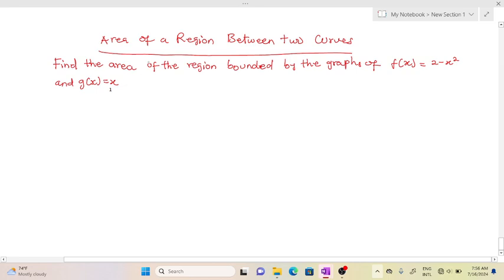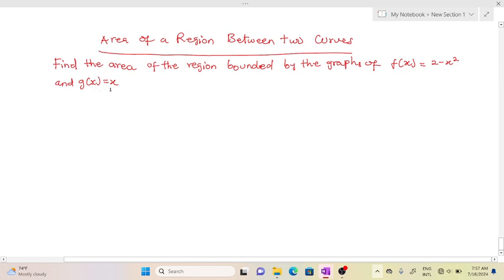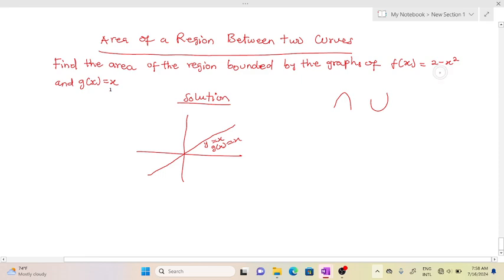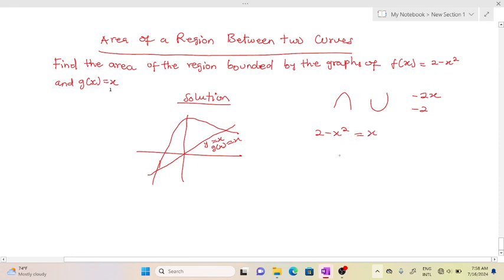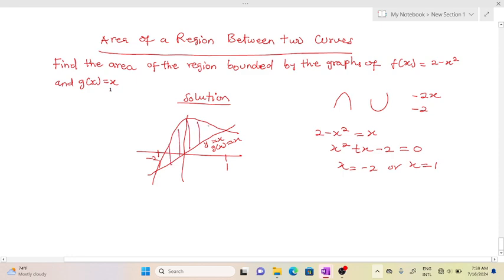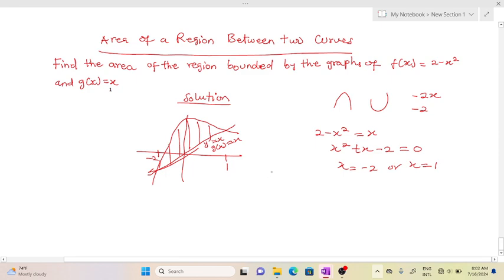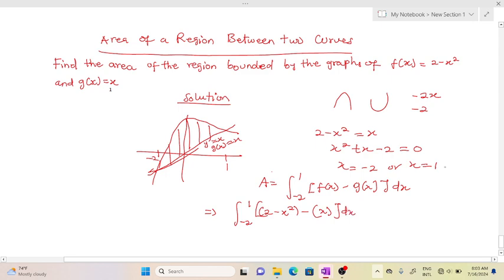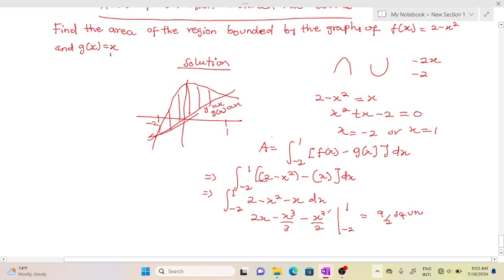How to find the area of the regions bounded by two curves with solved examples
In this video, we dive into how to find the area of regions bounded by two curves with solved examples. This important technique helps you determine the area between two given curves by integrating the difference of their functions. We'll guide you through the step-by-step process, explain the fundamental concepts, and work through detailed examples to ensure you master this essential calculus tool. Whether you're a student preparing for exams or a math enthusiast, this video will enhance your understanding of finding areas between curves.